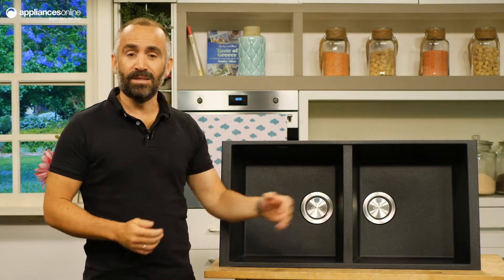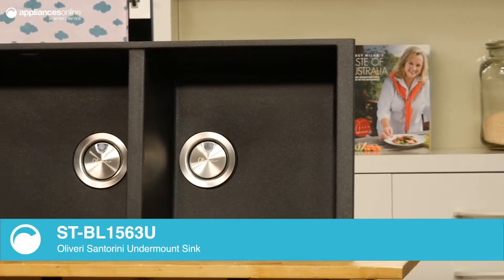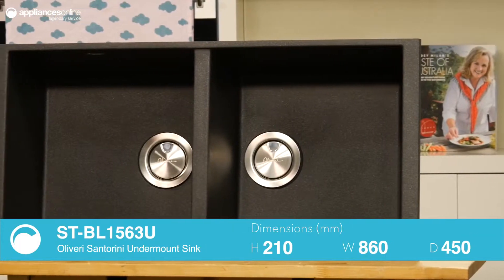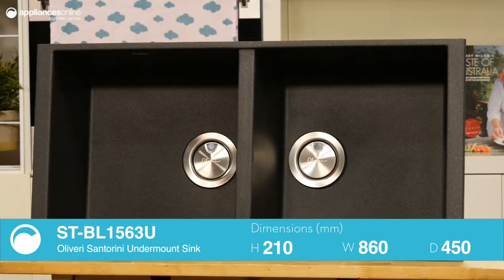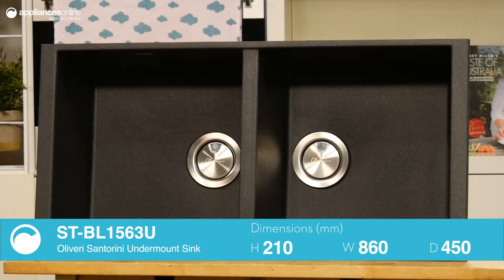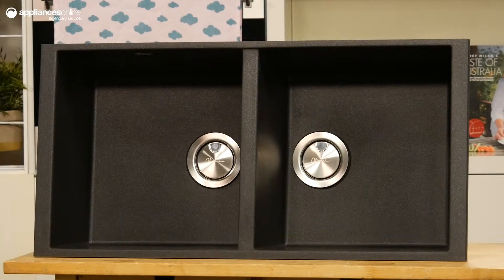Product Review: Oliveri ST BL1563U Santorini Double Bowl Undermount Sink